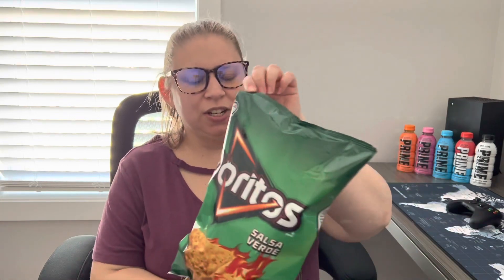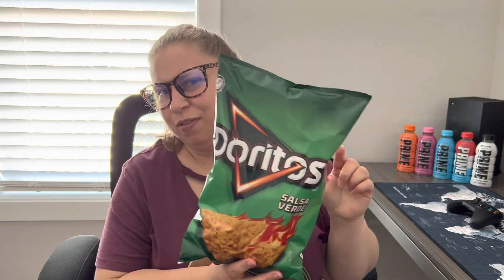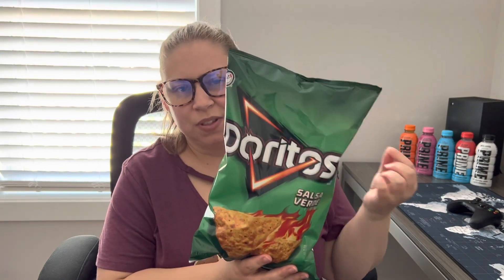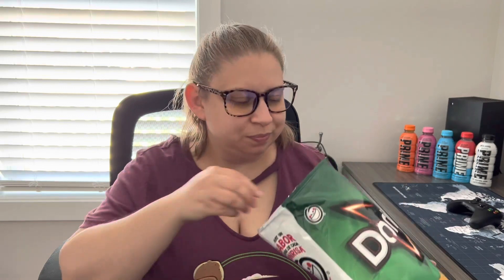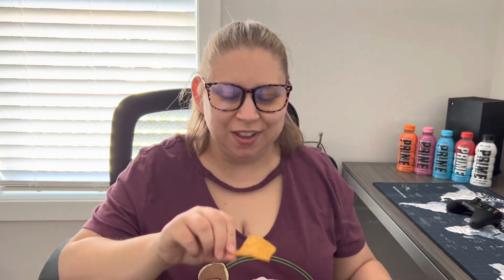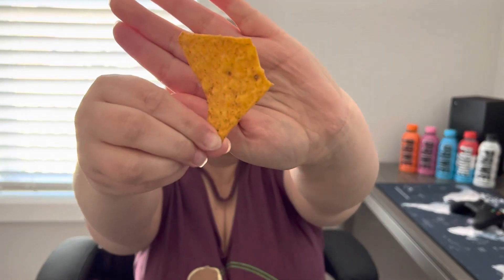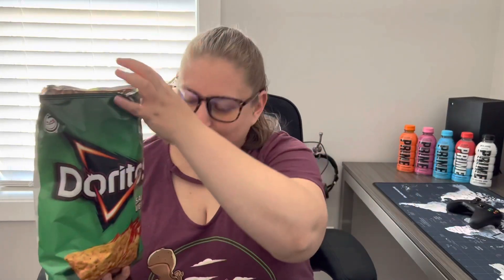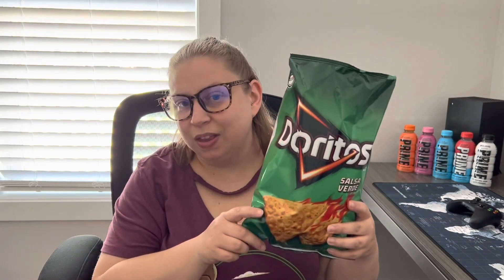Doritos Salsa Verde!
What do you think of this flavor from Doritos?